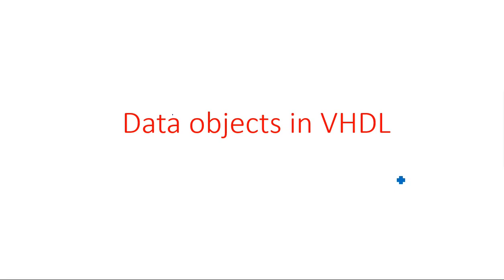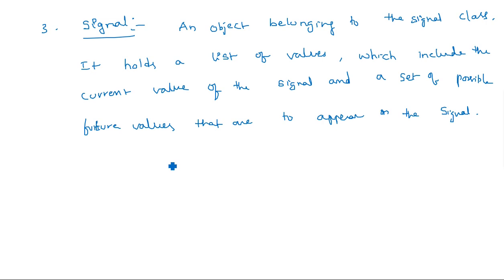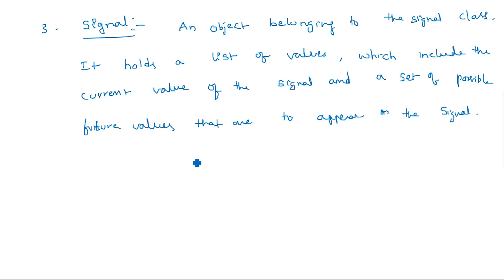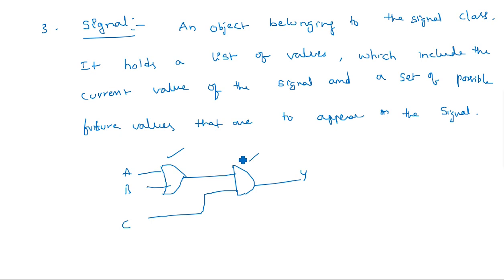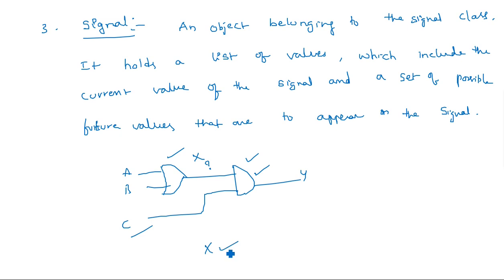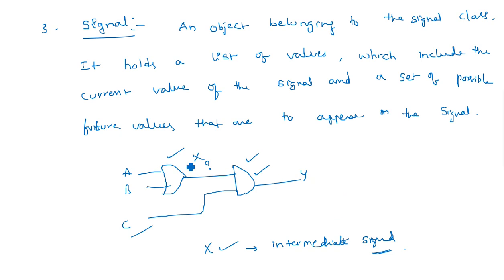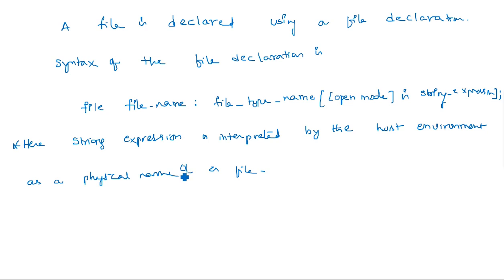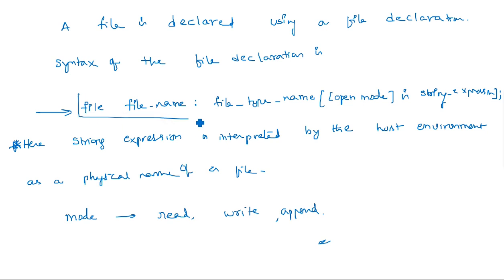VHDL | Data objects | Signal & File | Part -2/2 | Digital System Design | Lec-09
Digital System Design - VHDL Identifiers
Data objects : Signal & File